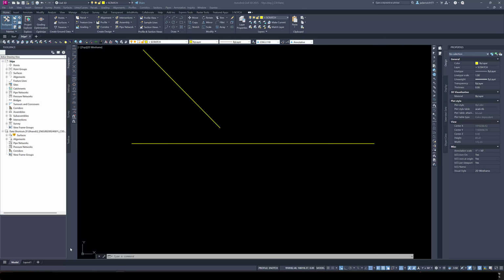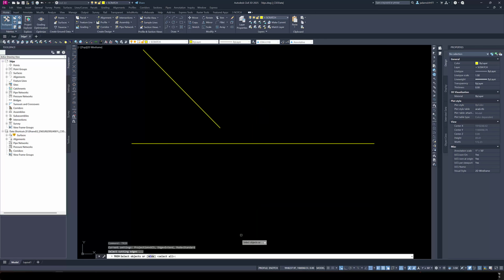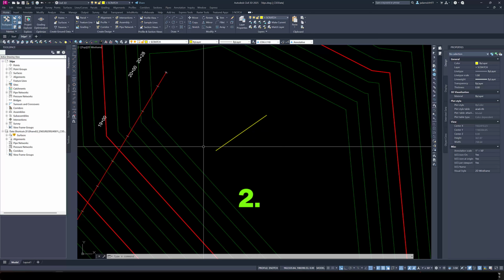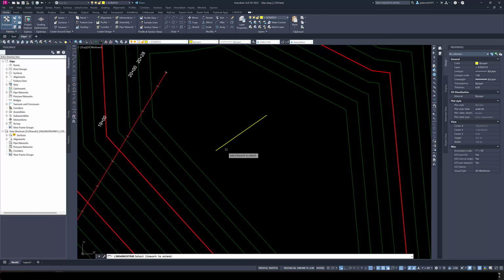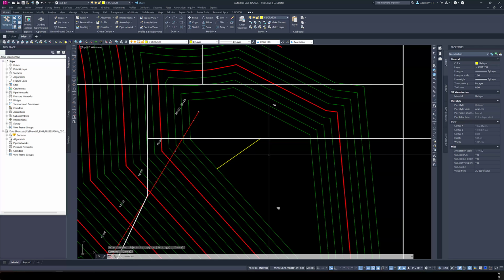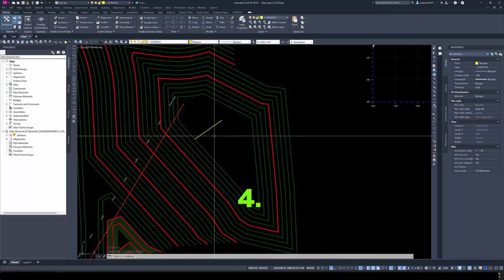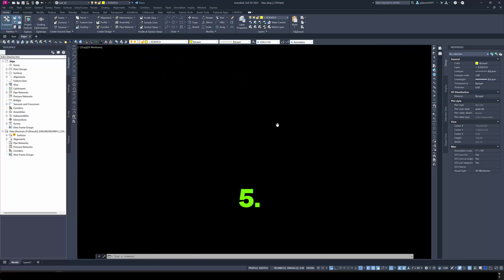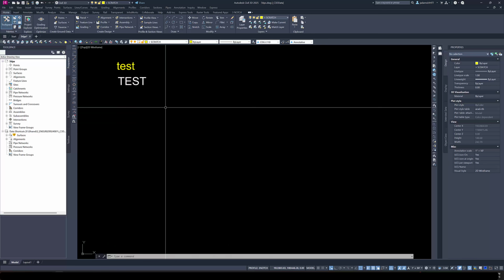Civil 3D-5 Quick Productivity Tips in 5 Minutes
5 tips to help boost your productivity for simple drafting tasks in civil 3d.